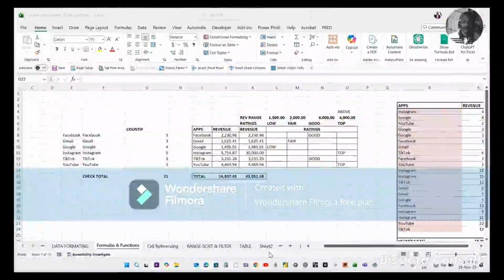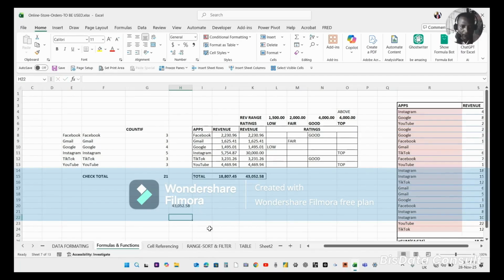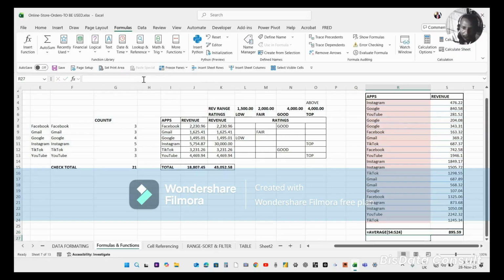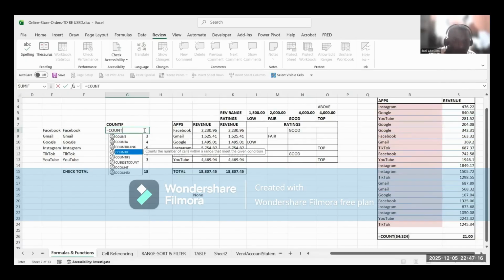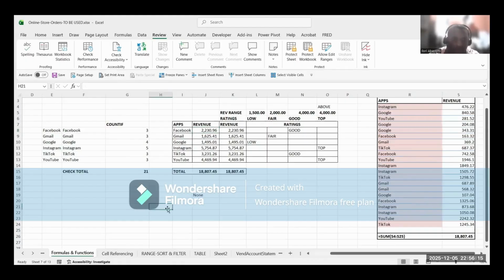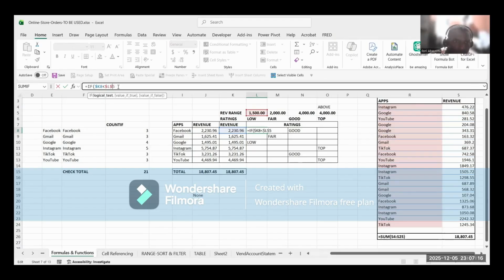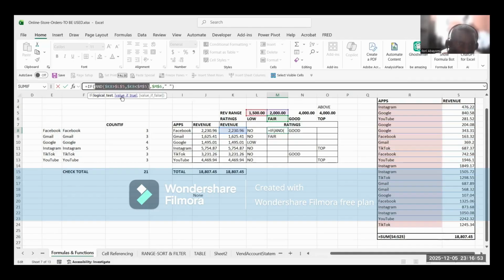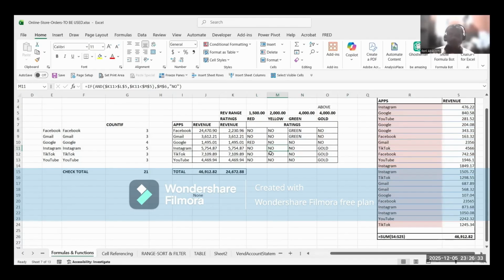EXCEL BASIC FUNCTIONS-KICK OFF 4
This video introduces you to the basics you need to know about Excel Formulas and Functions, to kick-start your Excel knowledge of calculations.